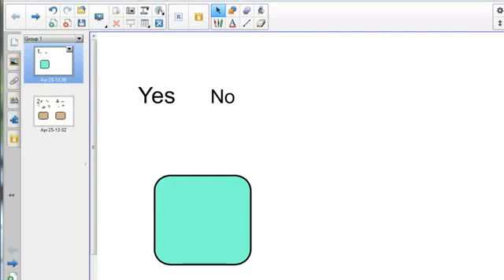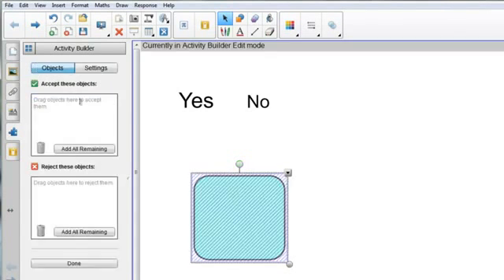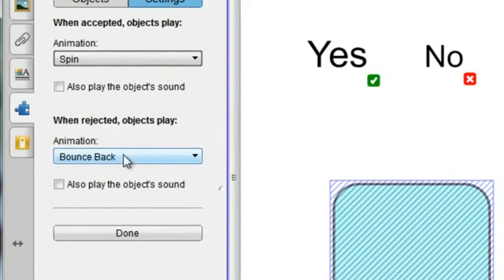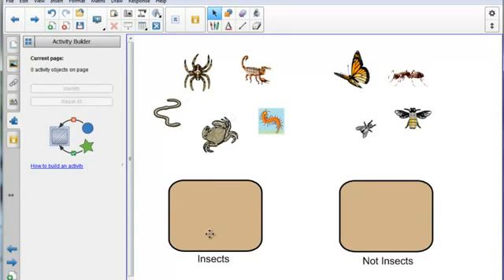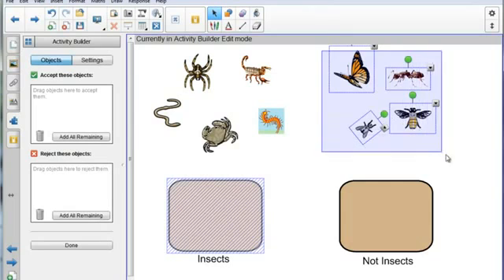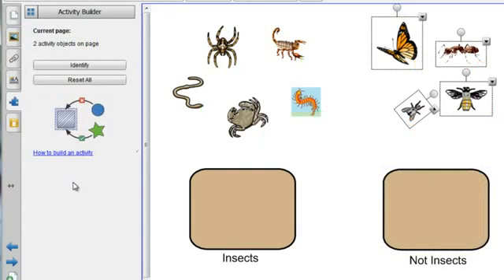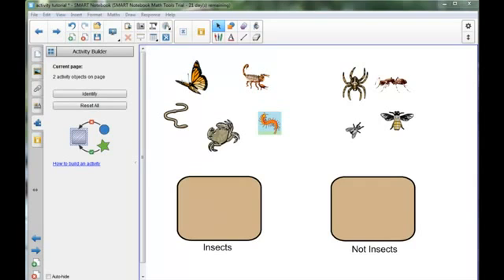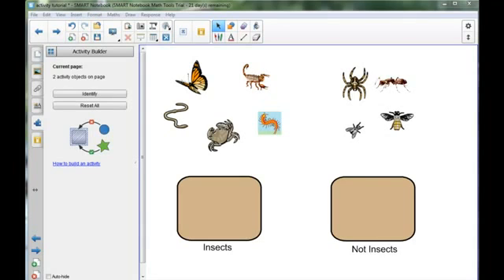Smart Notebook 11 The Activity Builder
A short tutorial that shows users of Smart Notebook 11 how to to create interactive activities using the Activity Builder Add-on